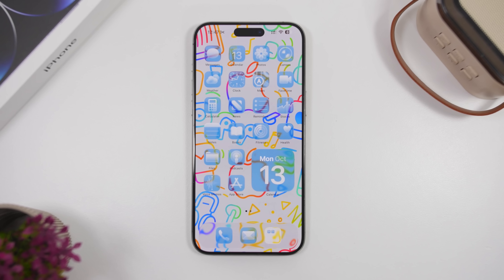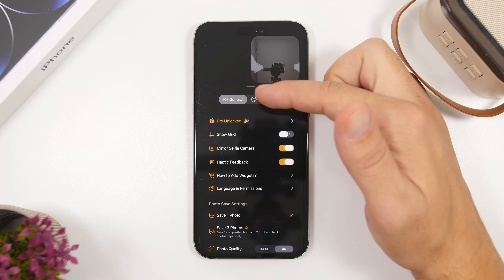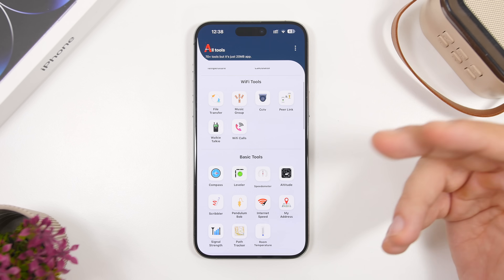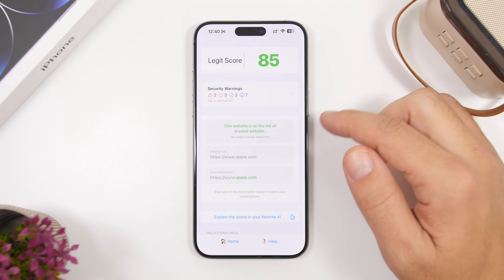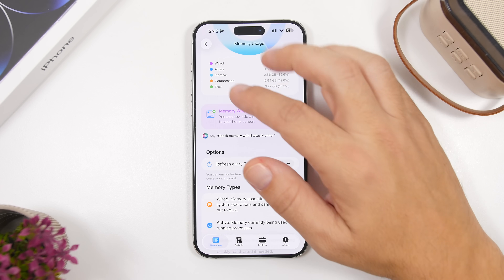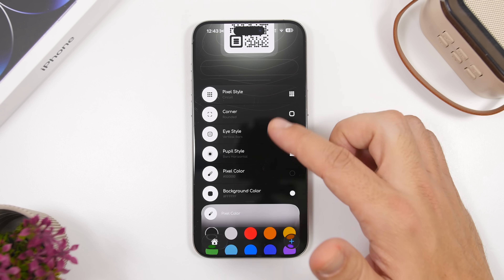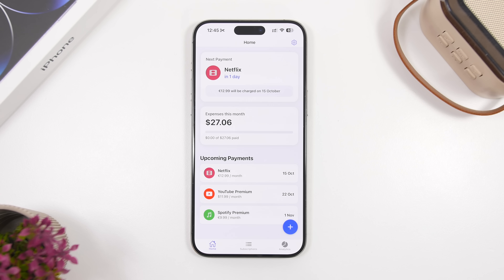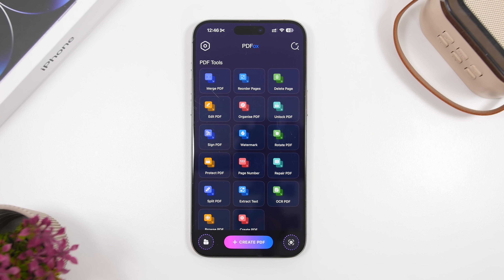APPS That Make Your iPhone Worth Its Money !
Useful iPhone apps that make your iPhone worth its money in 2025. Must download iPhone apps that are very useful and you should have them on your device.

These apps add new features to your iPhone allowing you to do more with your device. To download these apps check the pinned comment.

2Camera 0:00
Photo Exporter 1:30
All Tools 2:29
LegitURL 3:40
Business Card Maker 4:24
Status Monitor 5:18
Qurate 6:26
BGShot 7:22
OctoSubs 8:22
PDFox 9:13